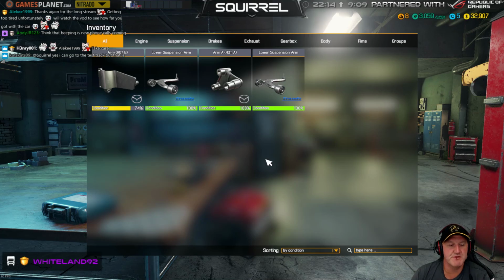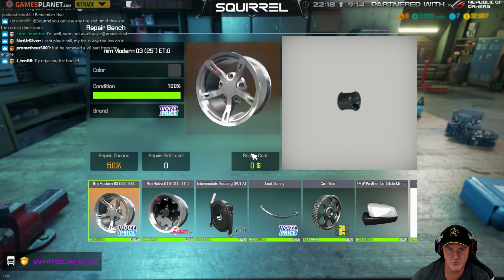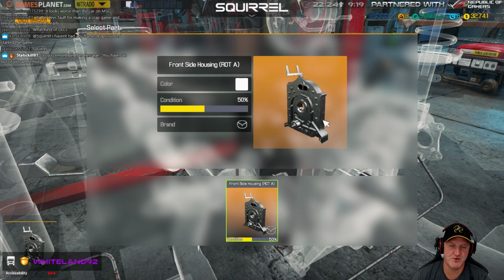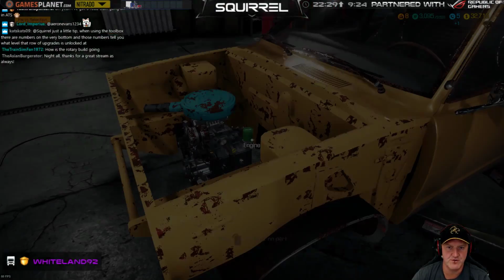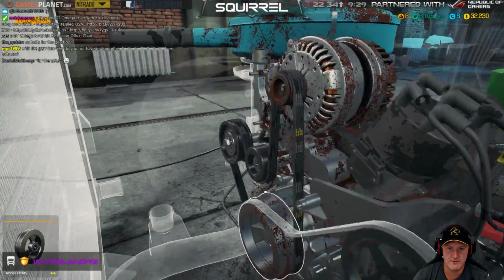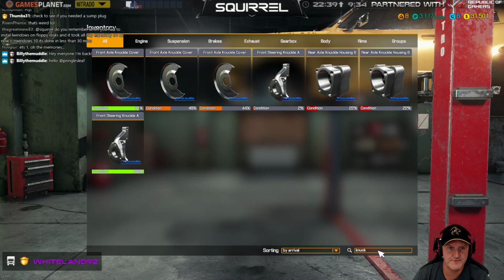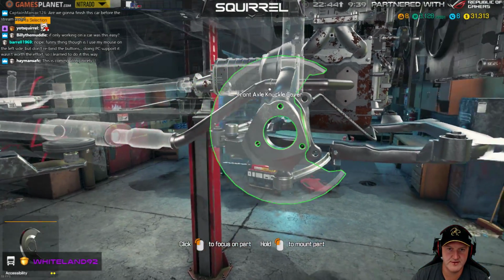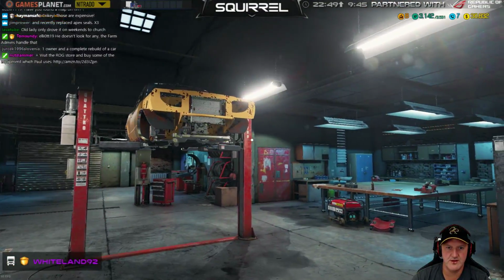Car Mechanic Simulator 2018 | 29th July 2017 | P5 | SquirrelPlus